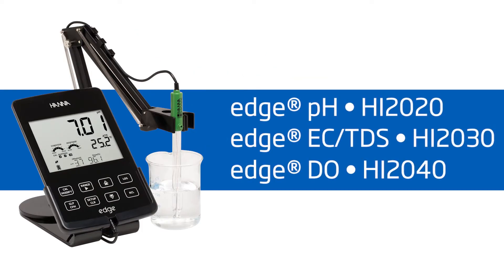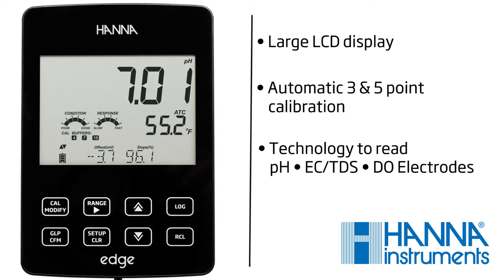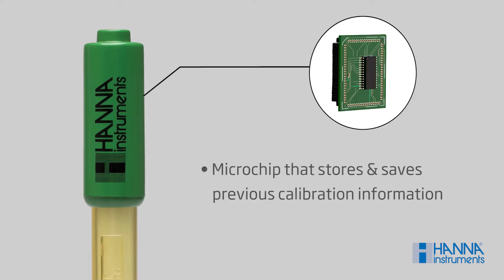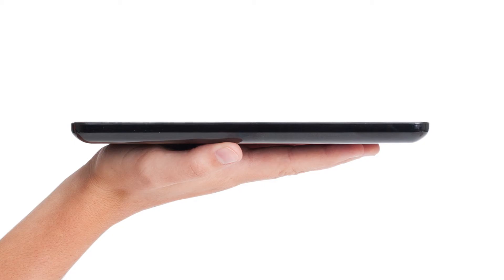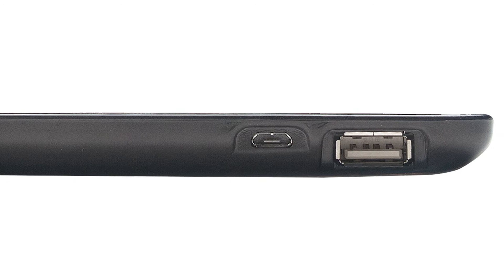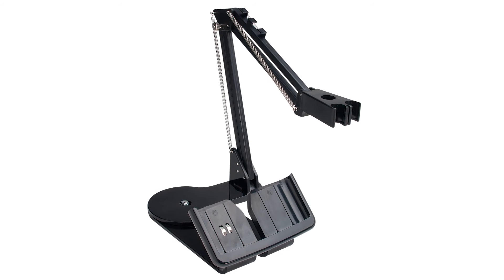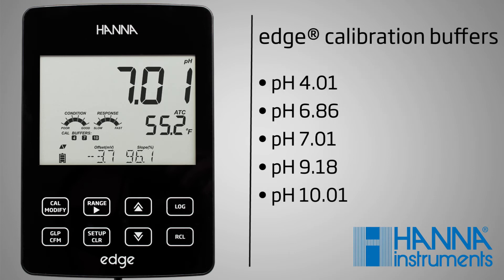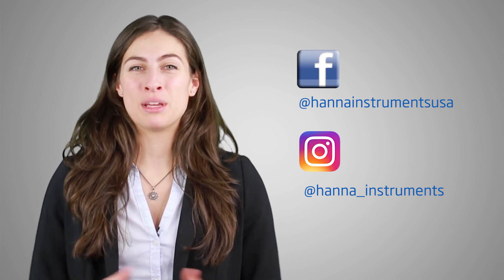Overview of the edge® multiparameter meter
The Hanna Instruments edge® multiparameter bench top meter is a sleek, and powerful meter. With 3 different configurations, test pH, EC/TDS, and Dissolved Oxygen, just by changing the sensor.